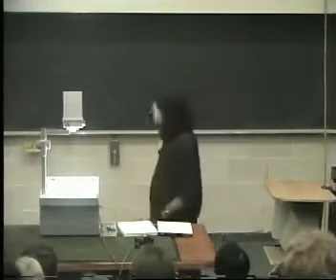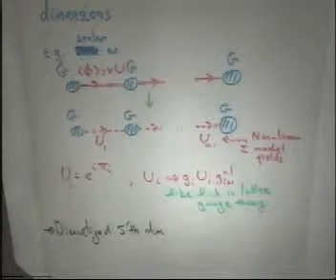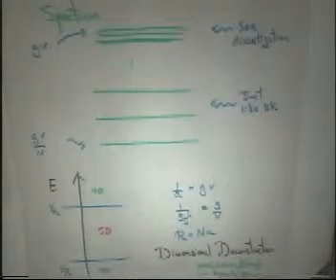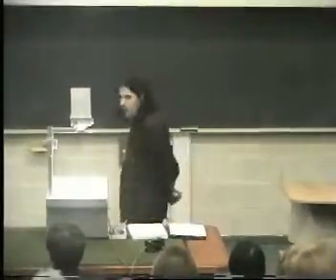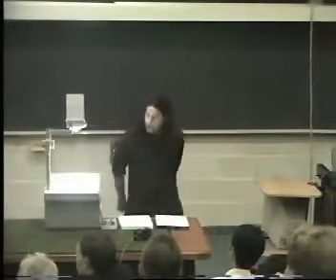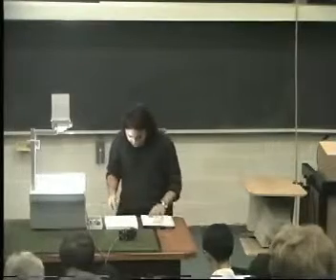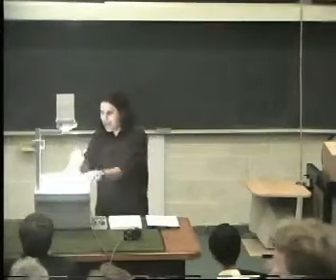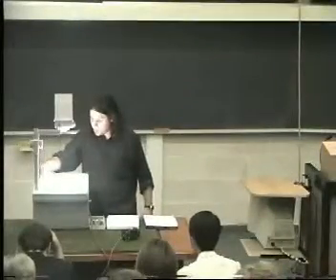Nima Arkani-Hamed - Dimensional deconstruction and physics in theory space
Professor Nima Arkani-Hamed's talk at Strings 2002 held at the Cavendish Laboratory, University of Cambridge, July15-20, 2002.

Sorry about the bad video quality. It's been many years...